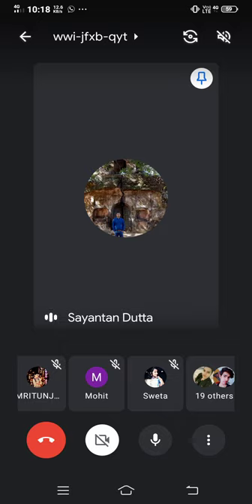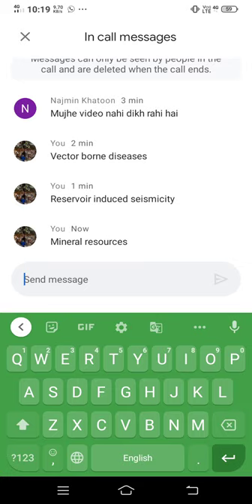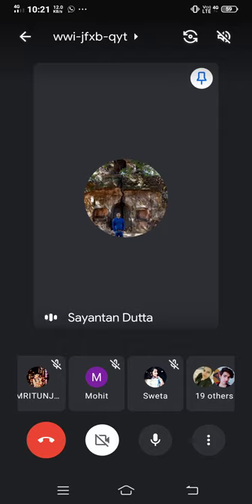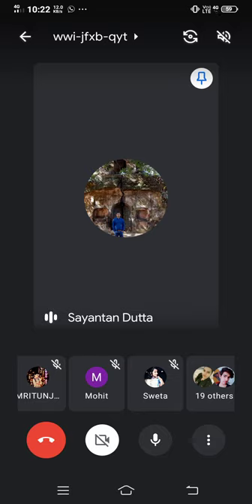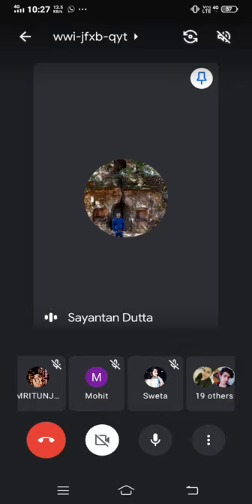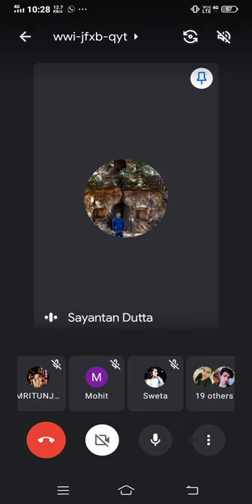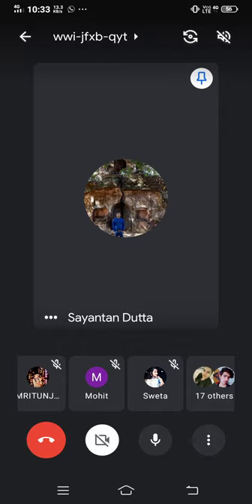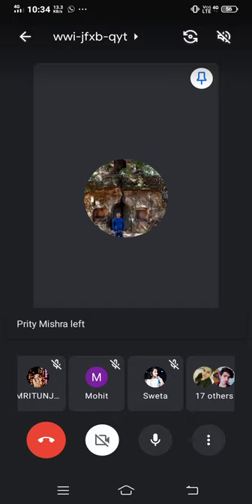February 1, 2021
Problems with big dams and mineral resources